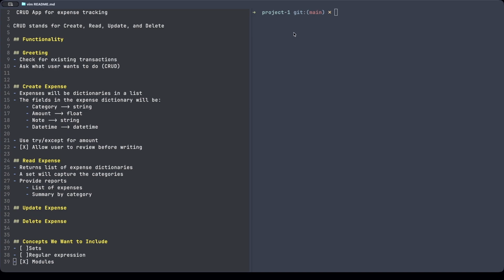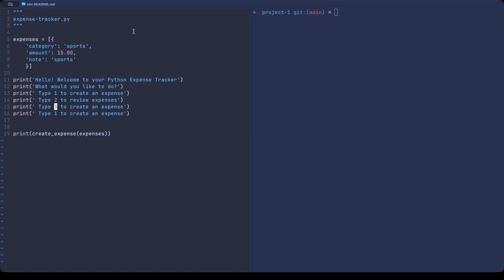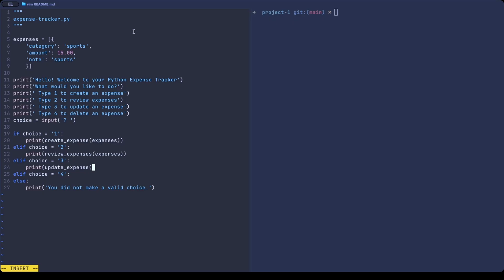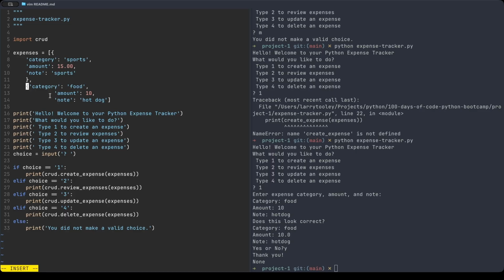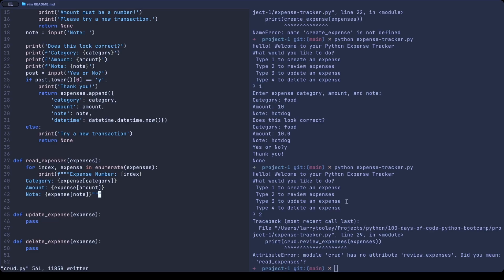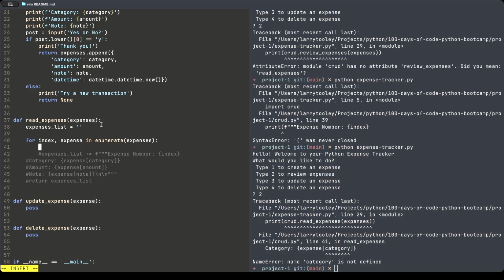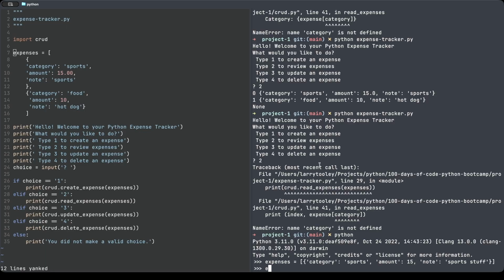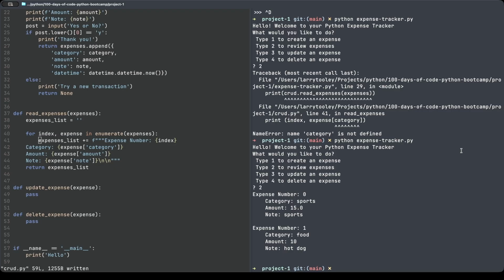Free Code Camp Python Certification - Day 26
Welcome to to day 26 of my series on the Free Code Camp Python Certification. Today we will work on the update portion of our CRUD expense tracker app.